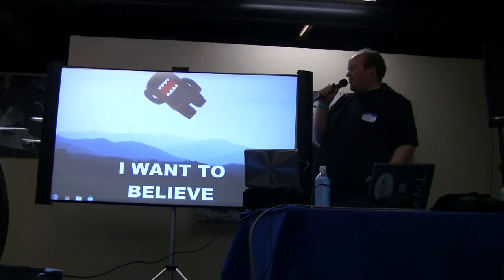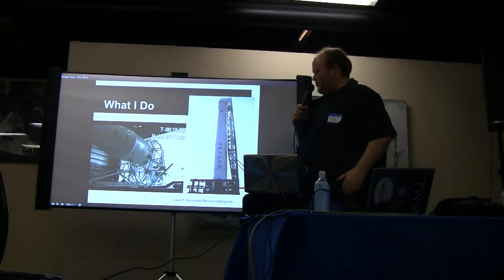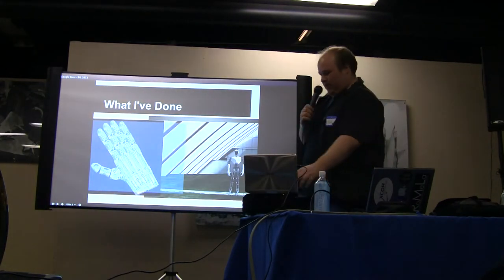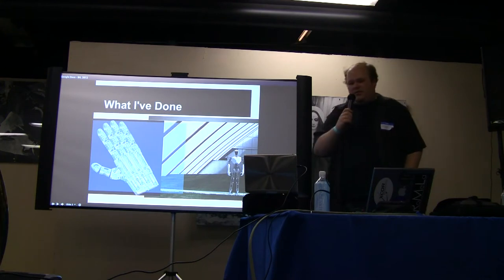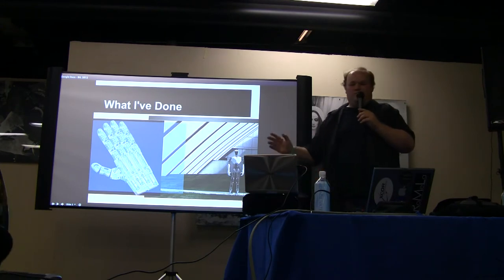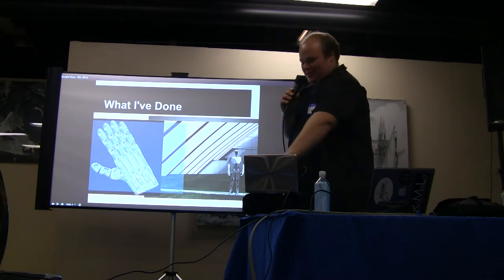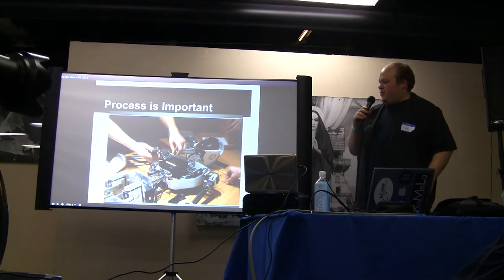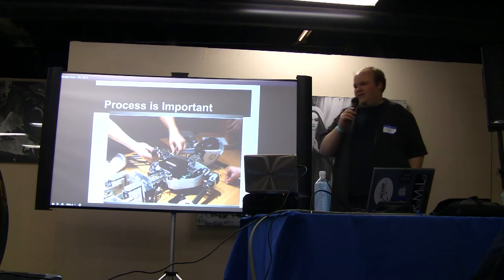BIL 2012 - Kyle Cothern - Space stage